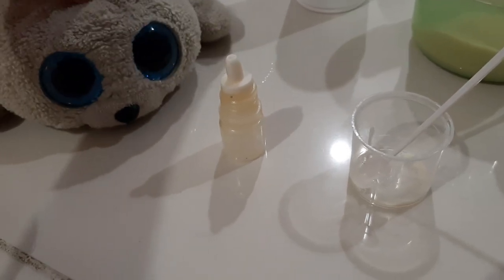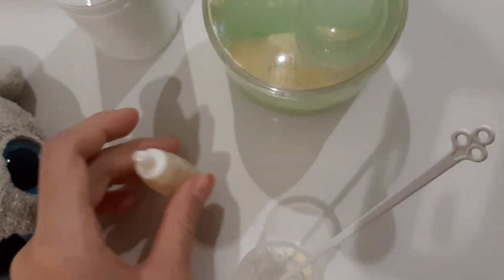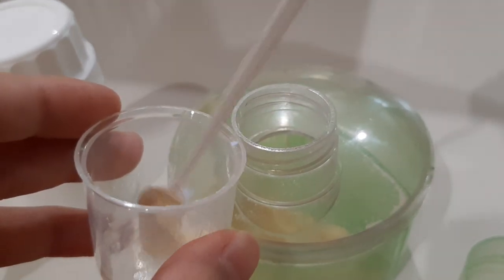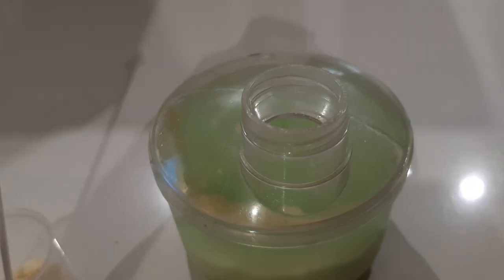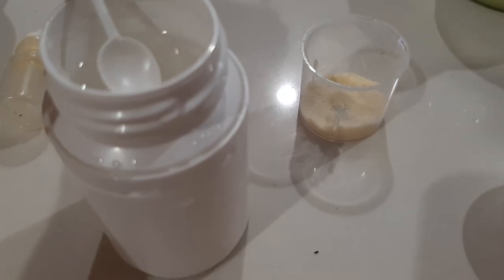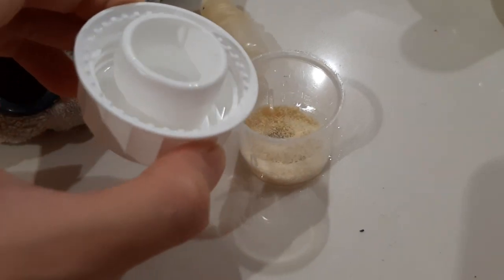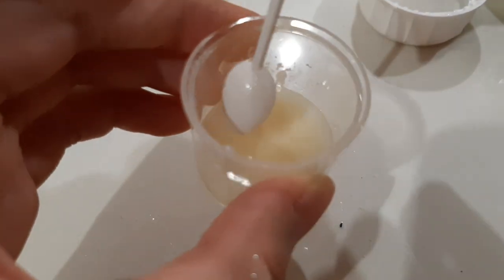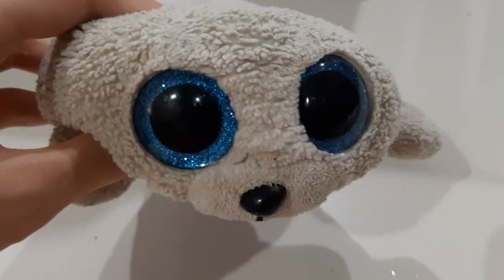Making Powdered Milk for Seamore🍼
User: SeamoreTheSeal14

We Upload 1-2/1-5 videos mostly on the weekends or random days!🤗